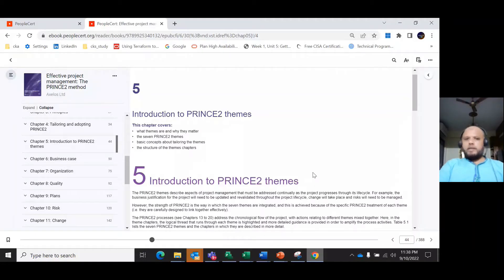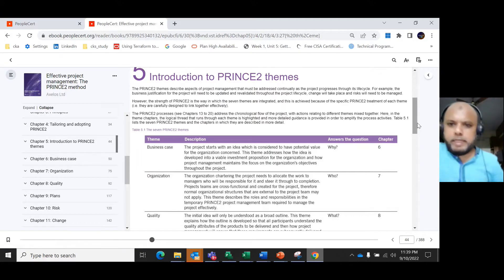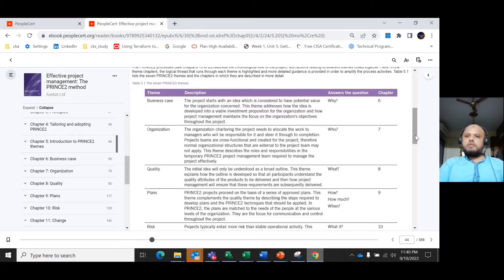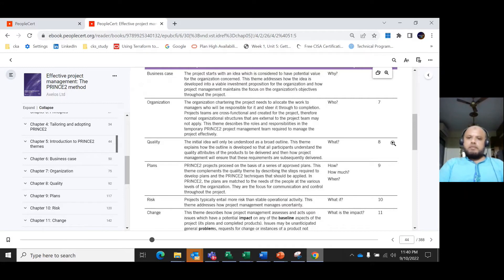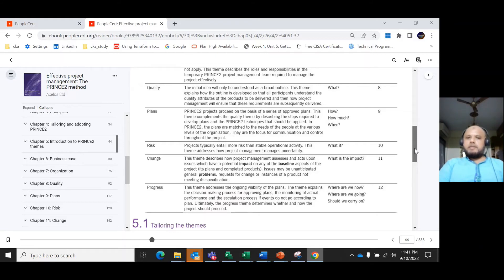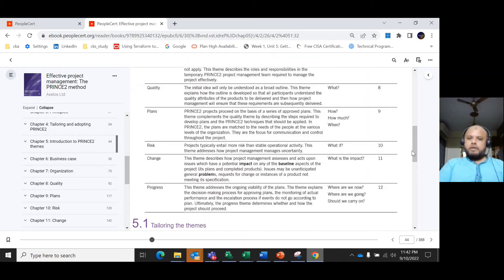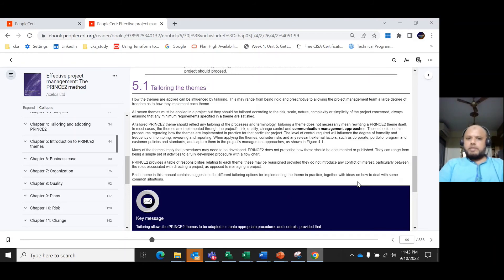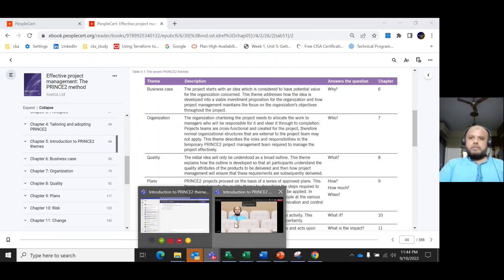Introduction to Prince2 themes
The PRINCE2 themes describe aspects of project management that must be addressed continually as the project progresses through its lifecycle. For example, the business justification for the project will need to be updated and revalidated throughout the project lifecycle, change will take place and risks will need to be managed.

However, the strength of PRINCE2 is the way in which the seven themes are integrated, and this is achieved because of the specific PRINCE2 treatment of each theme (i.e. they are carefully designed to link together effectively).